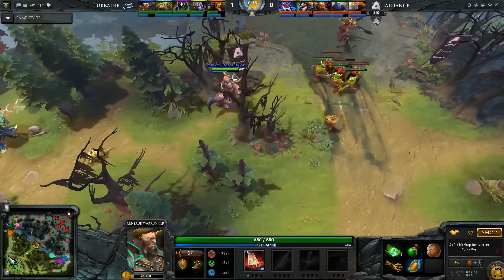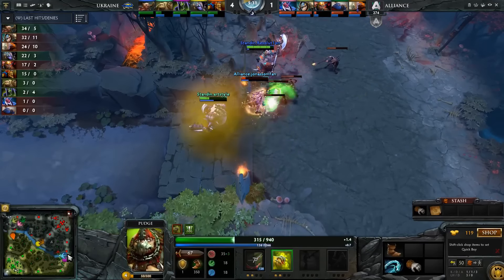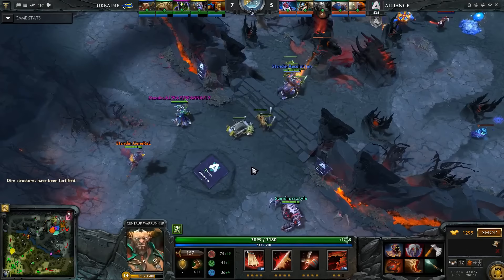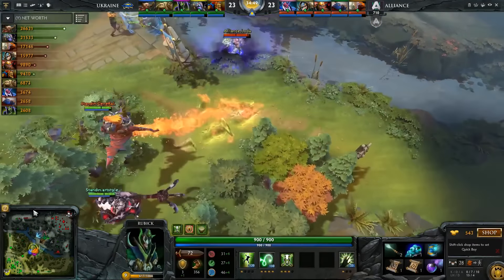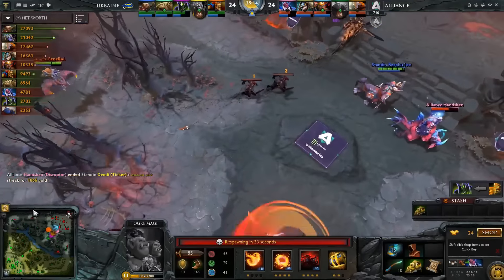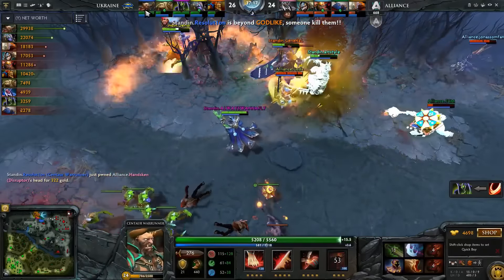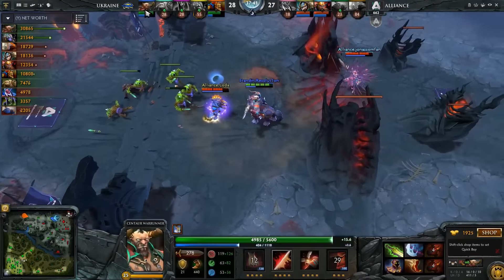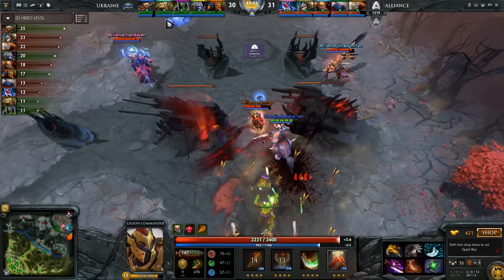NEW META Centaur Ukraine vs Alliance WESG HIGHLIGHTS Dota 2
Ukraine vs Alliance WESG Dota 2 2016